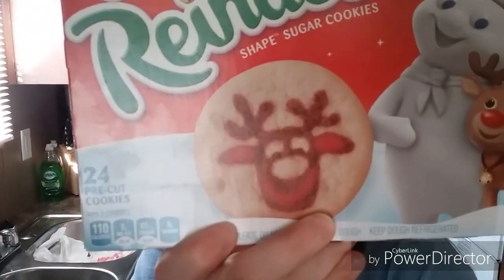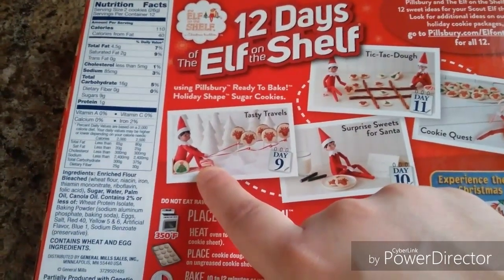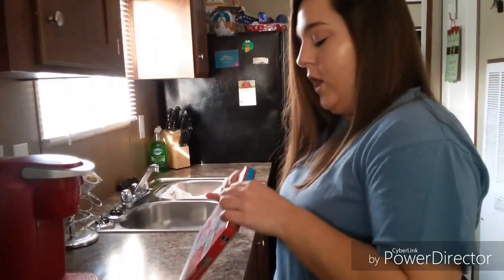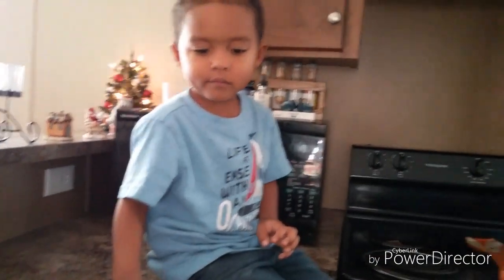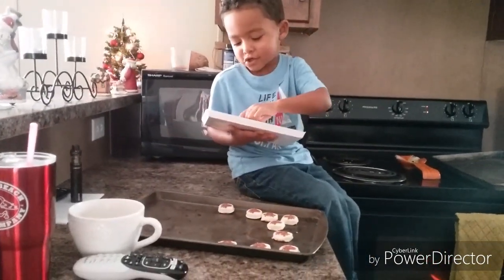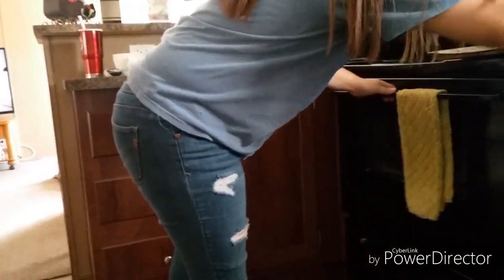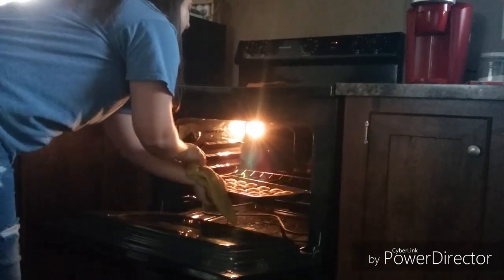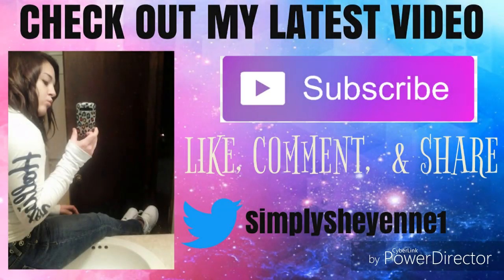Come Bake with Us⛄ | Christmas Cookies 🎅 | Christmas Activities 🎄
Come bake some Christmas cookies with us! We had a BLAST making these adorable reindeer cookies. This was such a fun idea to do with my child. If you have any children this is an idea to do around holidays.

Hello Beautiful!

My passion is makeup 💄💋👑 & i want to show you that through my videos. I also love to shop,  I might even be addicted to it.  I shop even if I don't have the money.  If you know a therapist that specializes in this please let me know. 😂😂 I review products,  so you don't have too.

Always remember to NEVER GIVE UP ON SOMETHING YOU ARE TRULY PASSIONATE ABOUT.

  💕 SimplySheyenne

(Collaborations or products to try & Review)